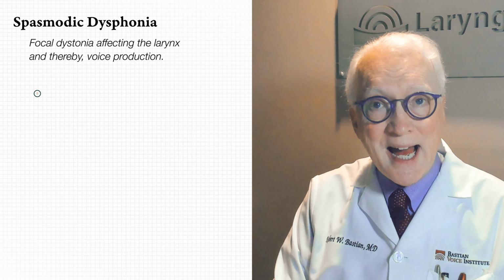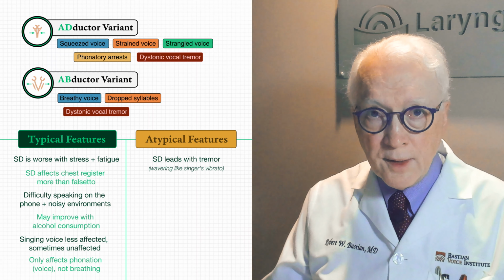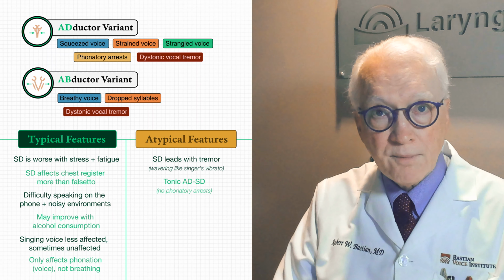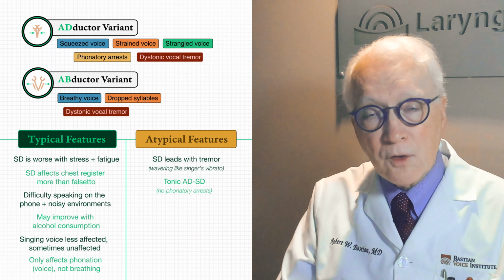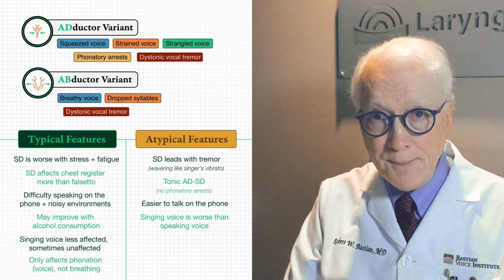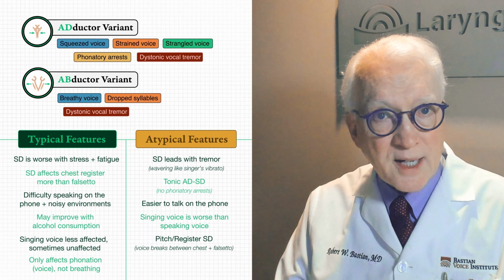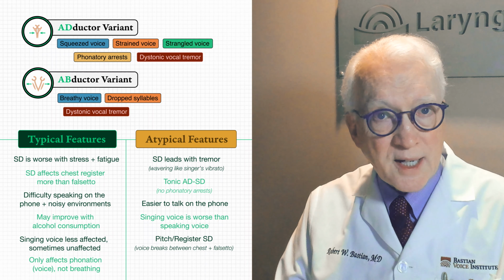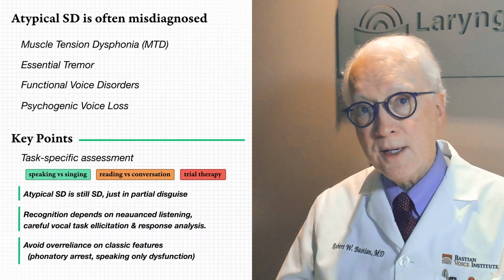Atypical Spasmodic Dysphonia: When the Diagnosis Isn’t Straightforward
Spasmodic dysphonia (SD), the vocal manifestation of laryngeal dystonia, is usually easy to recognize, with well-known vocal traits/phenomenology.

Furthermore, persons with SD may note commonalities with others regarding the effects of stress, alcohol, singing, or telephone use. Yet some individuals present with atypical features that don’t fit the classic profile. These cases are at risk of misdiagnosis.

In this video, Dr. Bastian helps clinicians and patients recognize SD despite atypical expressions of the disorder.